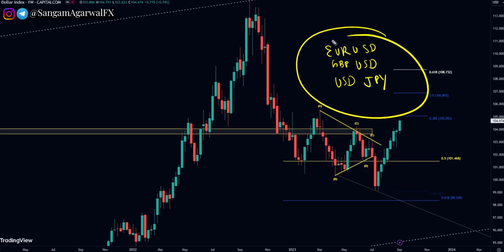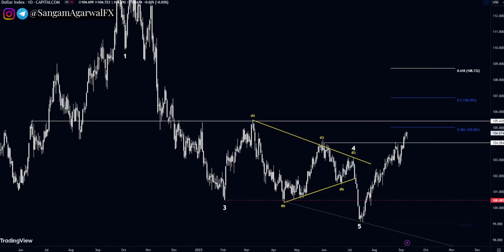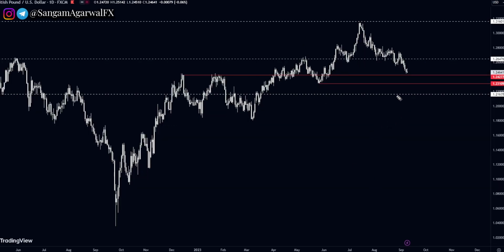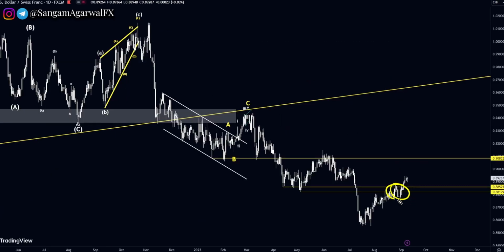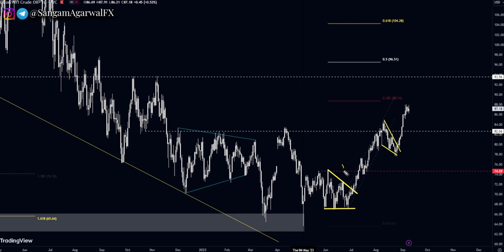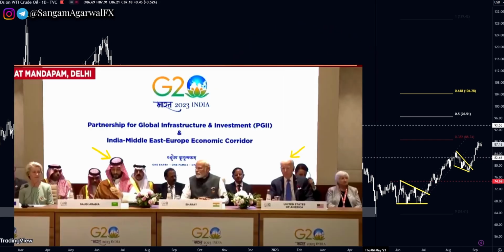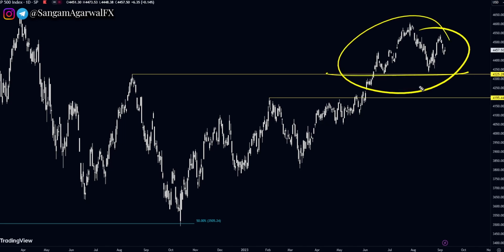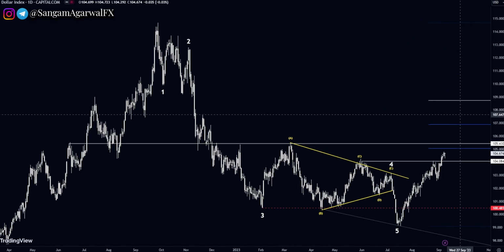Forex Technical and Macro Analysis 11 to 15 September 2023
where dollar will go next ?

, fed rate skip , , SangamAgarwalFX forex trading